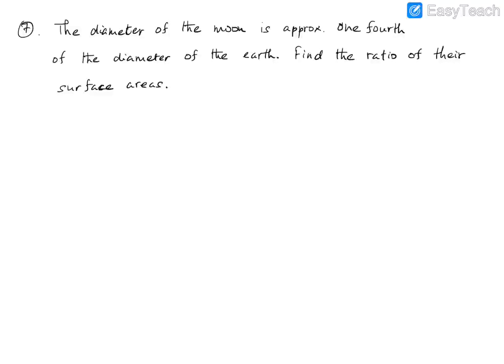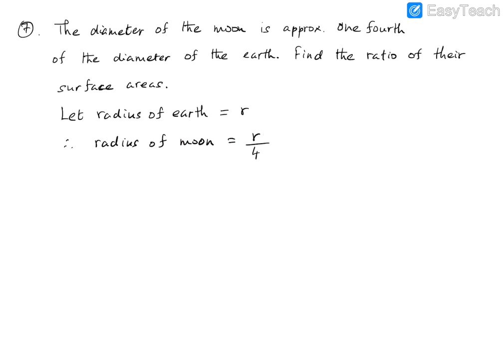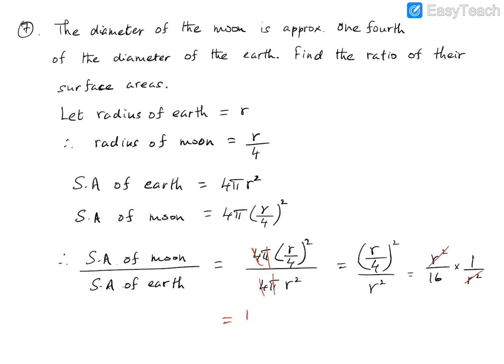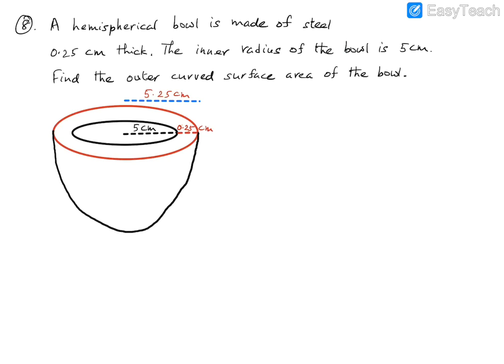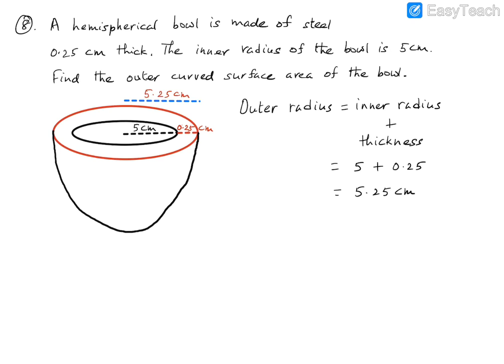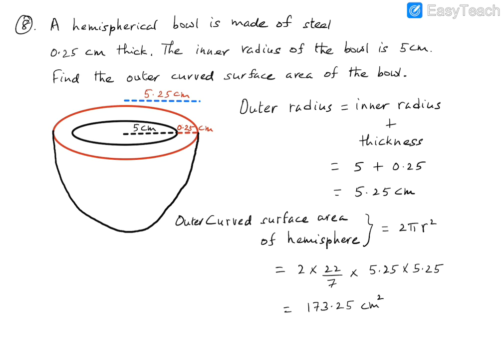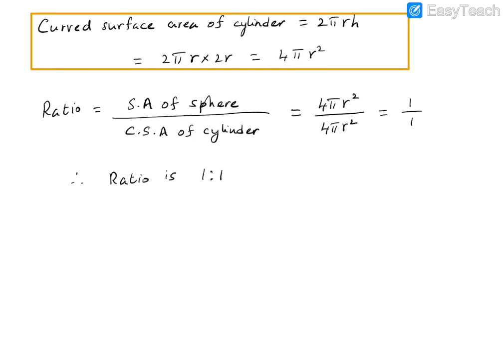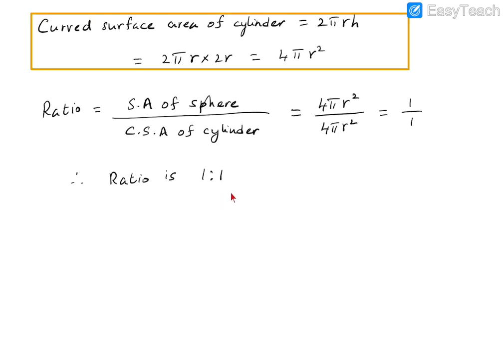Spheres surface area Ex11.2- Q7-9 solutions